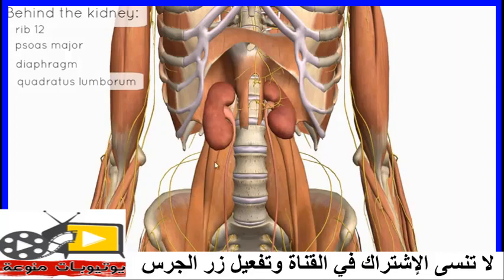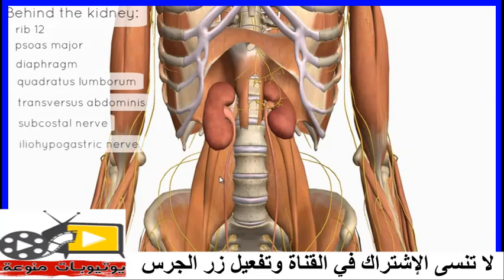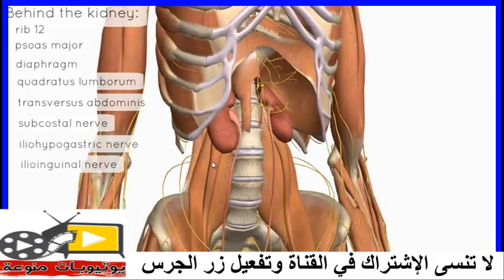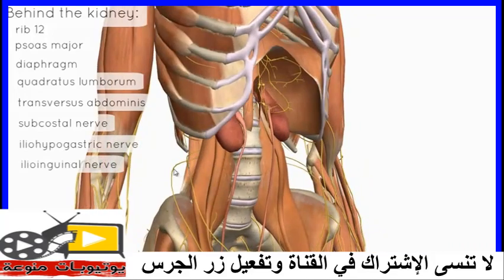موقع وعمل وتشريح الكلى بالرسوم المتحركة Location and Relations of the Kidney Anatomy Animation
قناة تحتوي على أكثر من 3000 فيديو منوعات تعليمية وتثقيفية ومقاطع مضحكة وتجارب ومقالب وكاميرا خفية ومطاردات بوليسية وأكشن وحوادث وضحك وتسلية وفرفشة ومقاطع مخيفة و مرعبة تحبس الأنفاس لا تنسى الإشتراك في القناة و تفعيل زر الجرس ليصلك جديدنا